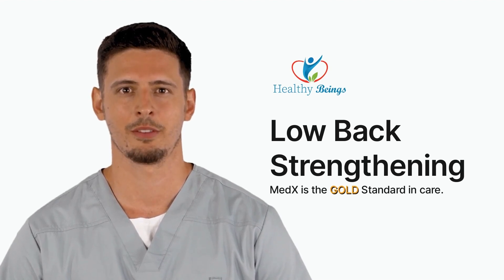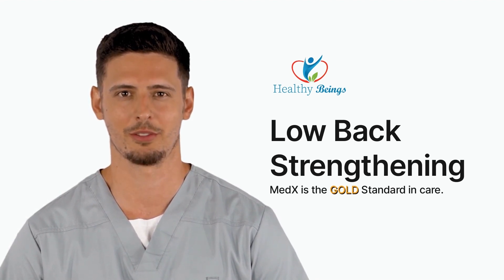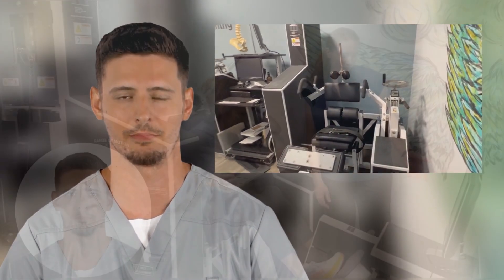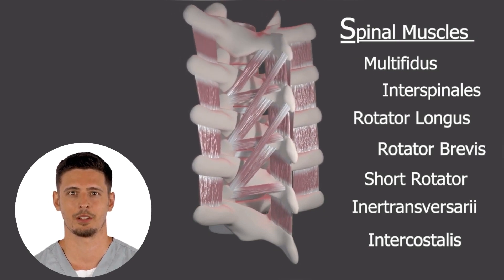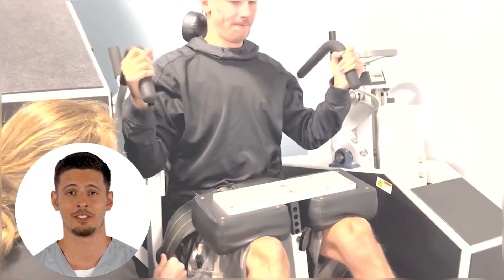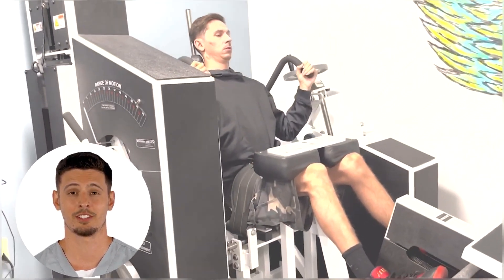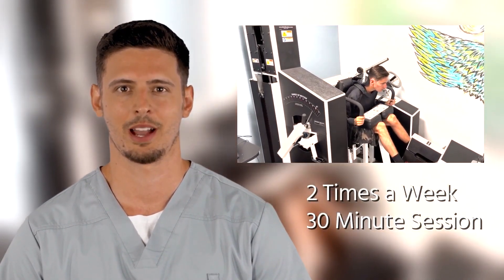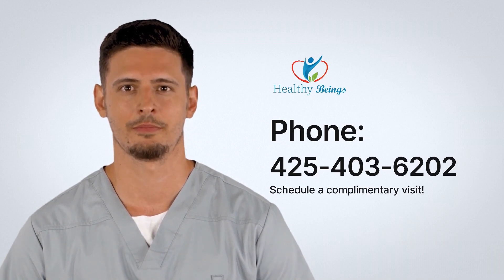Spinal Health MedX Low Back and Neck Strengthening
Medical evidence shows that 80% of chronic spinal pain is due to muscle weakness, which increases as damage to the spine worsens. Weakness of the spine can lead to many conditions such as herniated discs, facet syndrome, sciatica and degenerative joint disease which can lead to chronic spinal pain, extremity pain, and headaches. A strong healthy spine provides a strong foundation which helps prevent spinal compression and allows you to perform your normal daily activities and demands of employment pain free. Learn more about how this treatment can help with your back or neck pain.